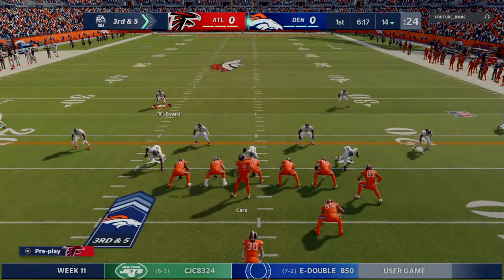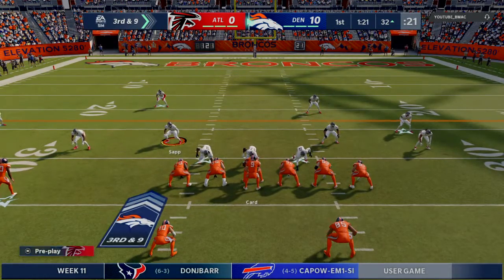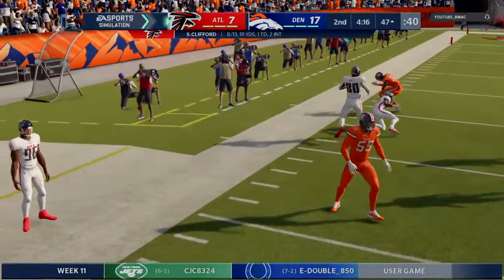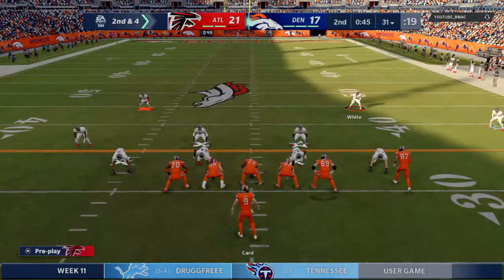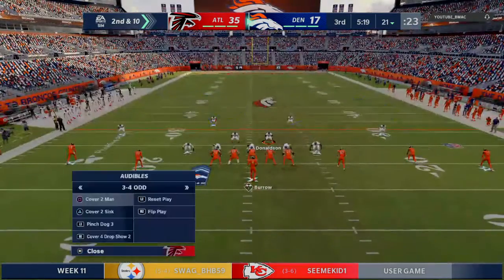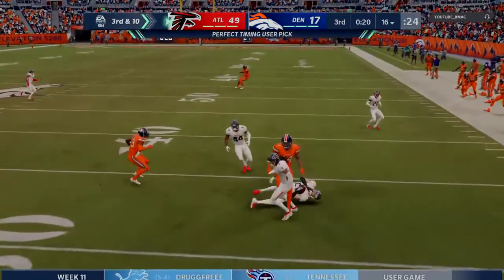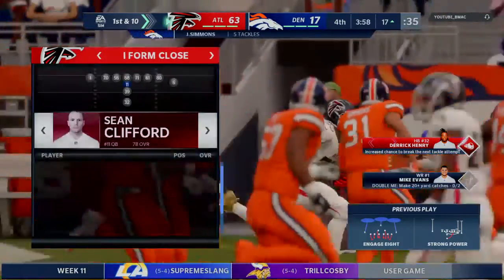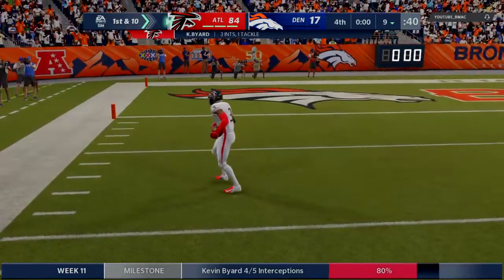wareagles21p's Live PS4 Broadcast